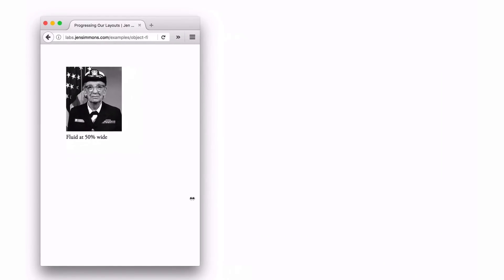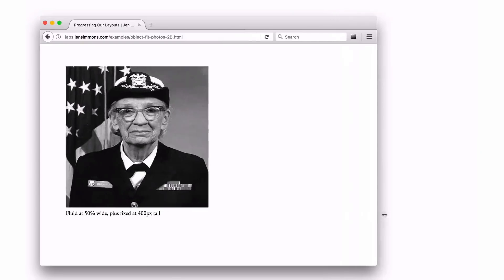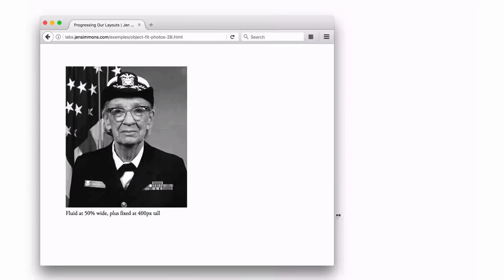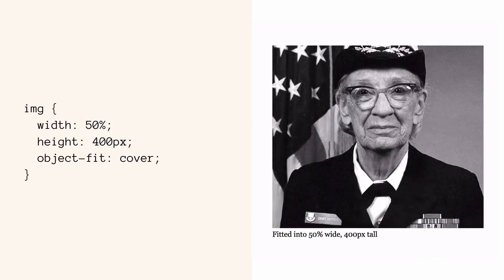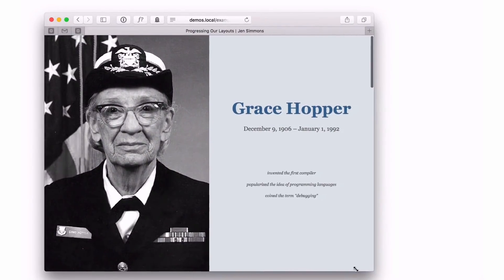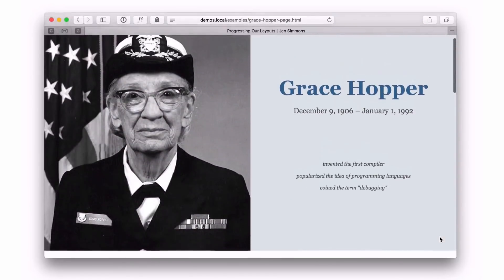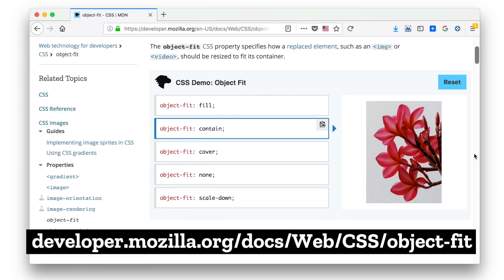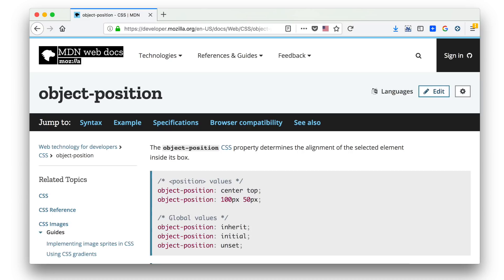Cropping images with Object Fit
If we want to create a layout where we specify both the height and width of an image, creating a flexible layout, we can use `object-fit` to crop the image.